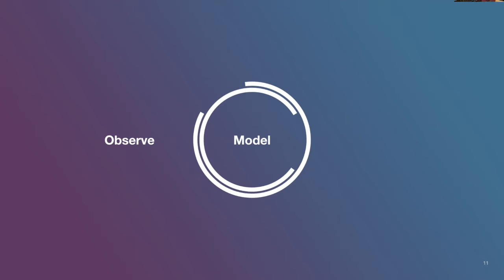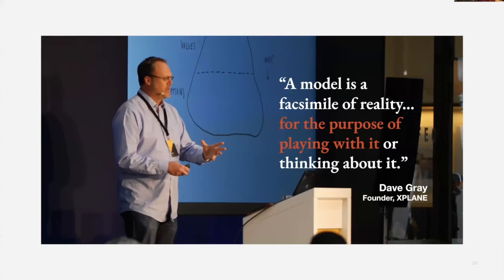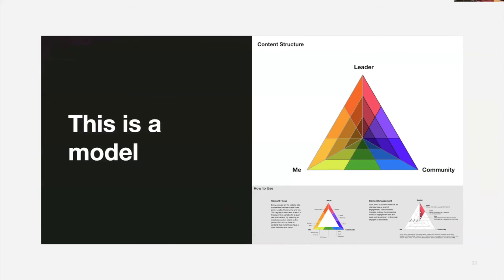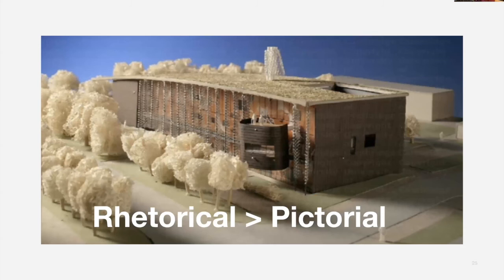What Is A Model For? Why Are Models Important?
Joe Elmendorf talks about the core meaning of what a model is and what it is for. This is part of a talk he gave to the Milwaukee School of Engineering in January 2021.